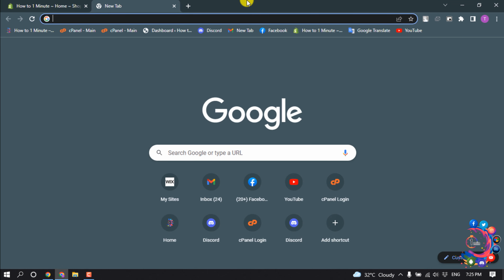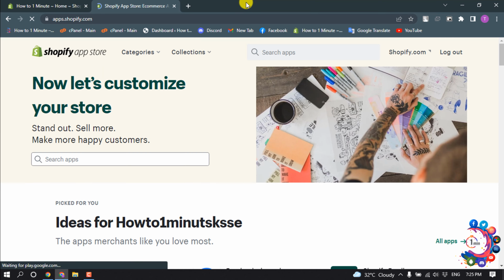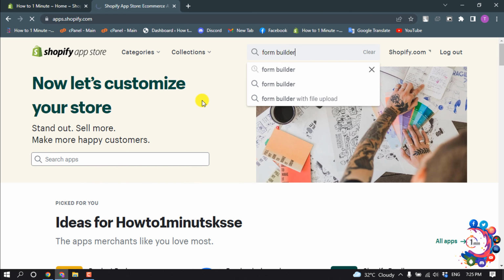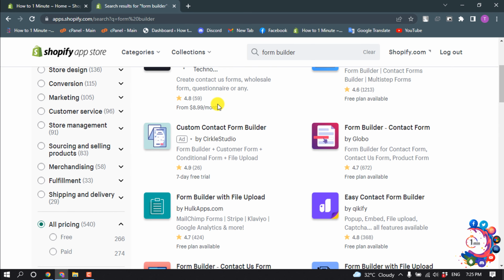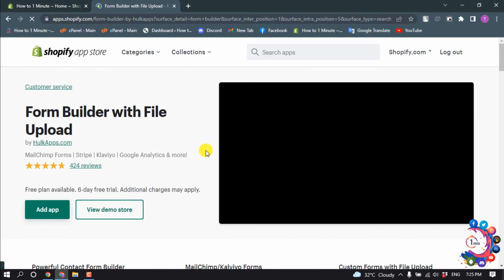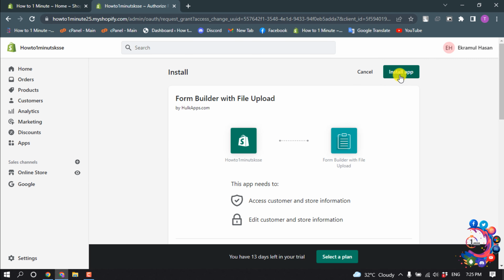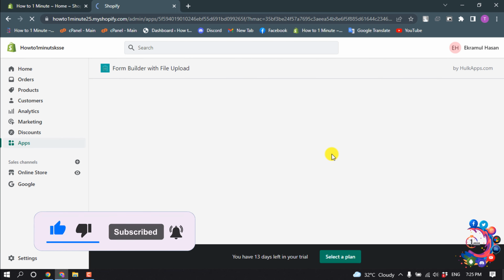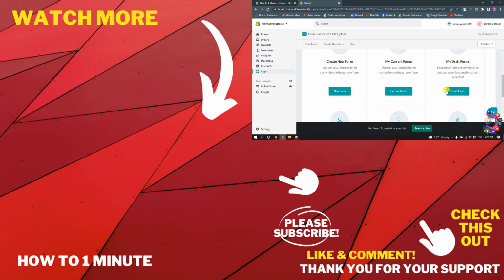How to add form builder app on shopify website 2026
Can you build an app on Shopify?
There are two ways you can make money building apps for Shopify stores: Create a custom app for a client: Use the Shopify API to build and sell an app that adds features and functionality to a client's Shopify store. Build a public app and sell it in the Shopify App Store.